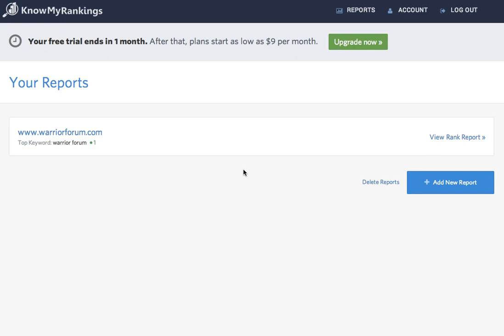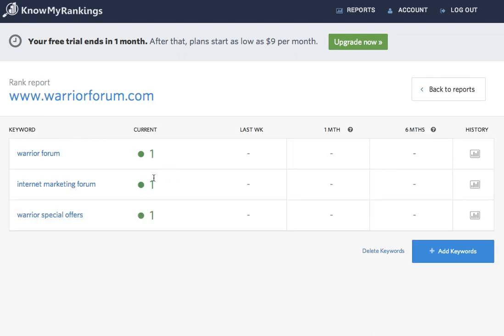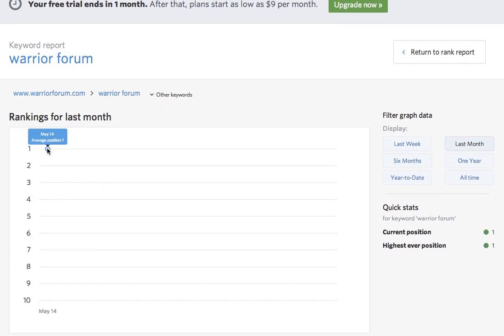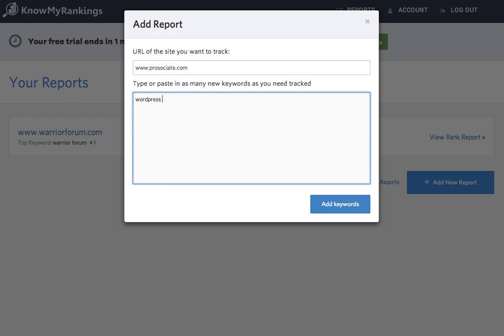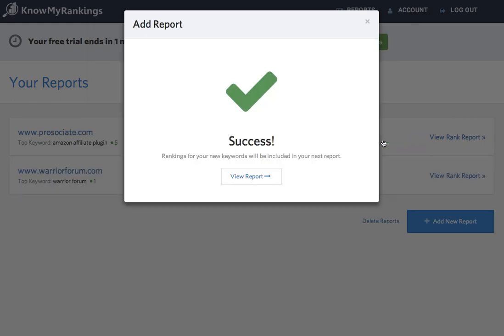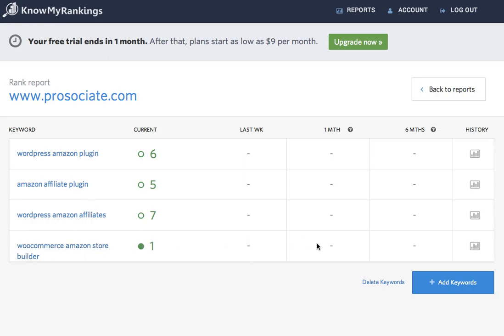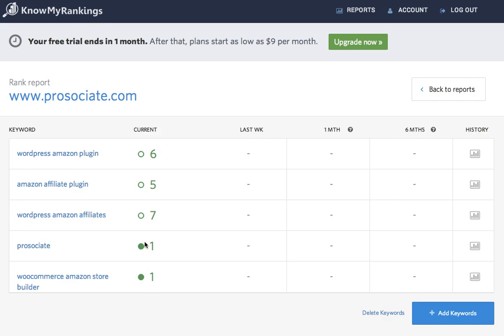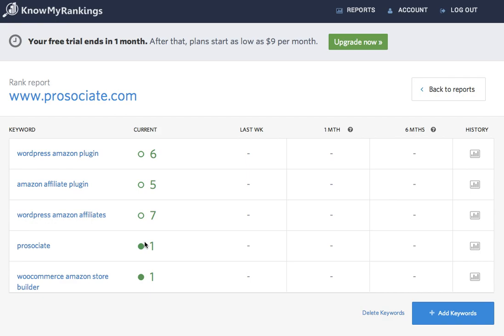KnowMyRankings Demo Video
KnowMyRankings is the ultimate Google rank tracking service.

Traffic fluctuations don't have to be a mystery. Get actionable insights in minutes with our advanced monitoring platform.